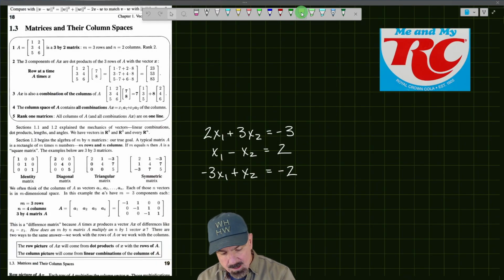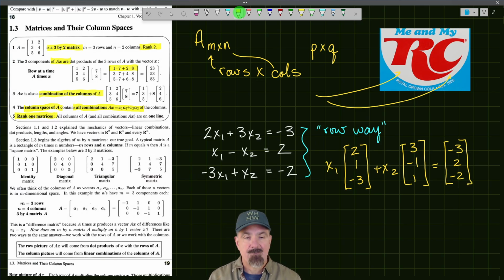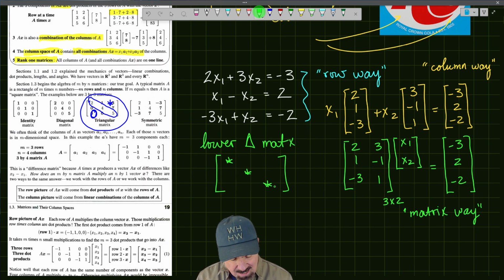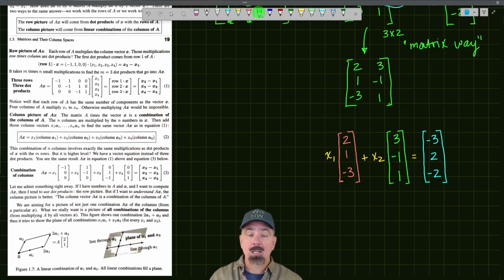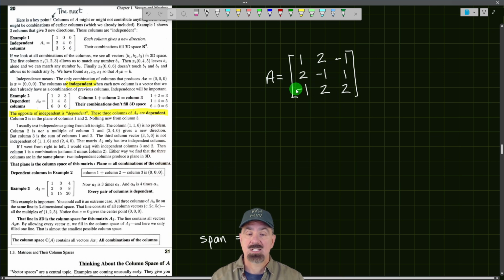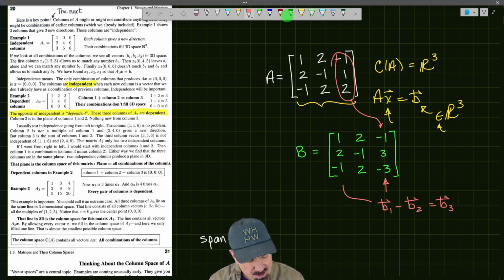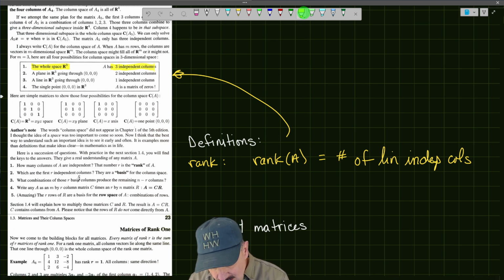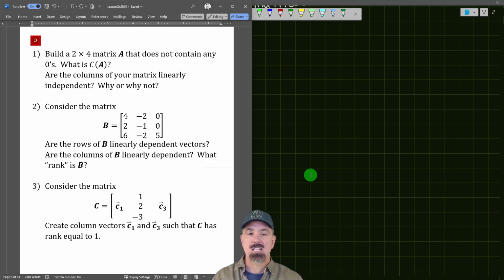Lesson 3 Matrices